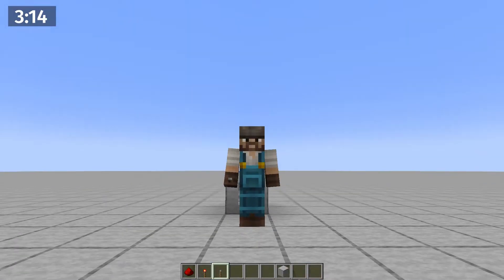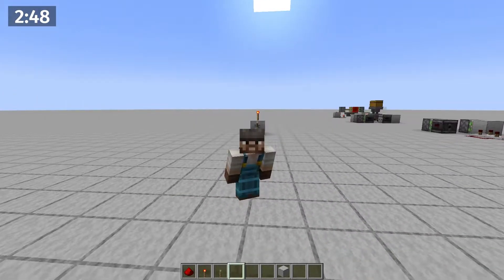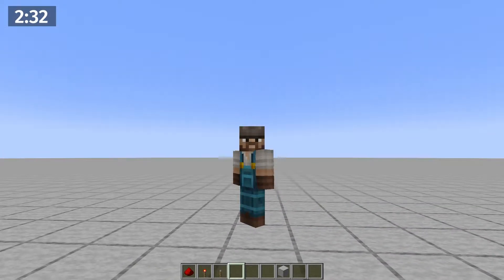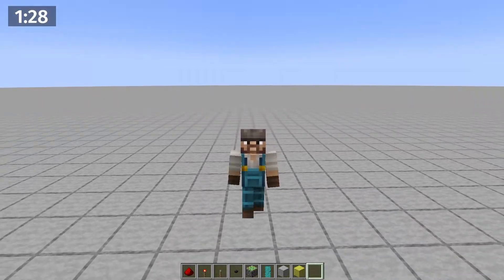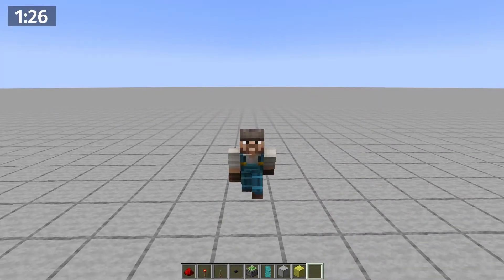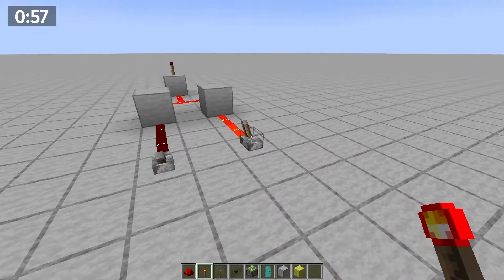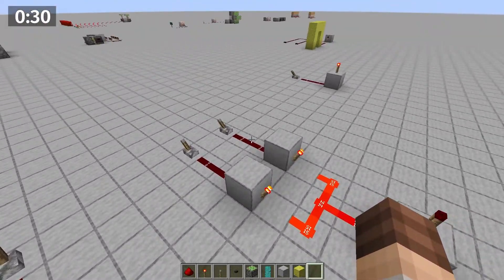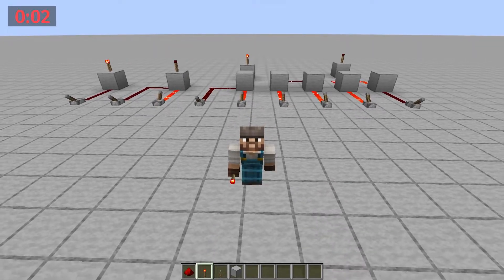Redstone Torches: The Most Powerful Component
Why redstone torches are the most powerful redstone component and how to start using them for Boolean logic.